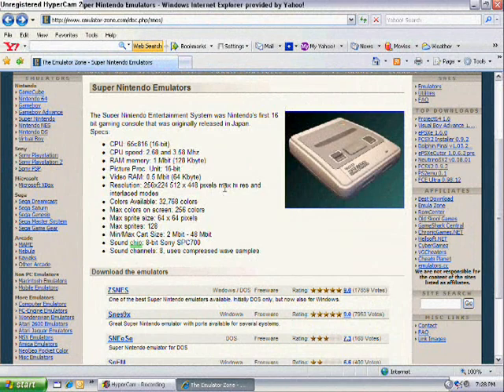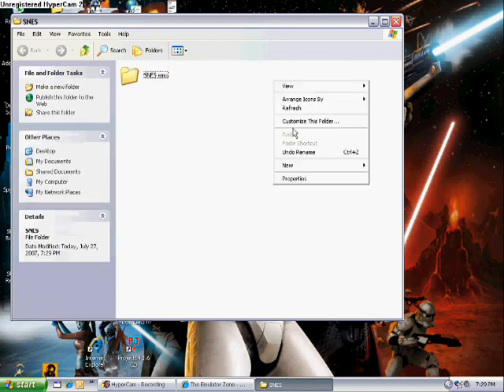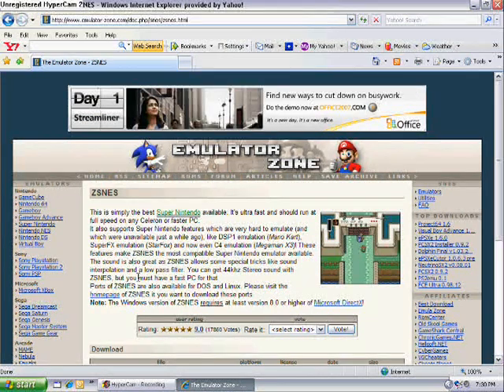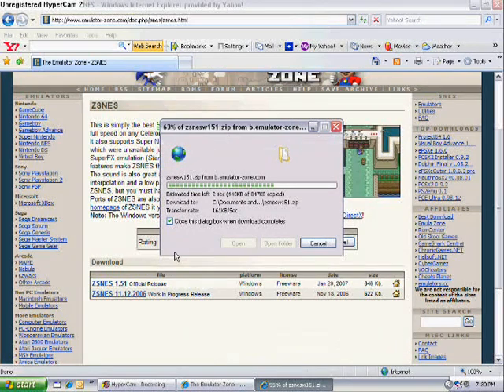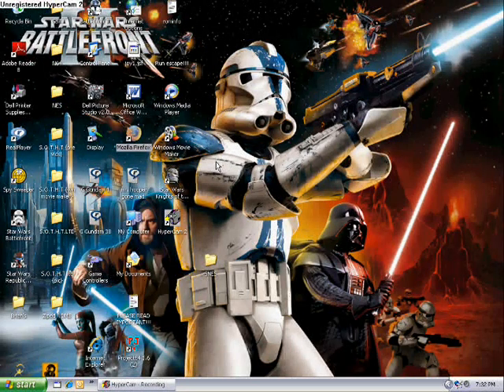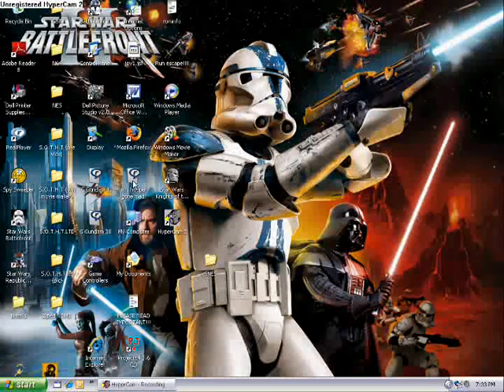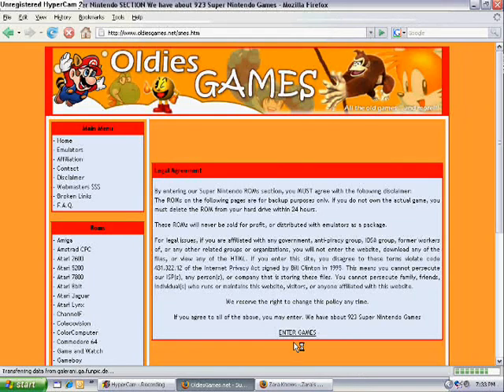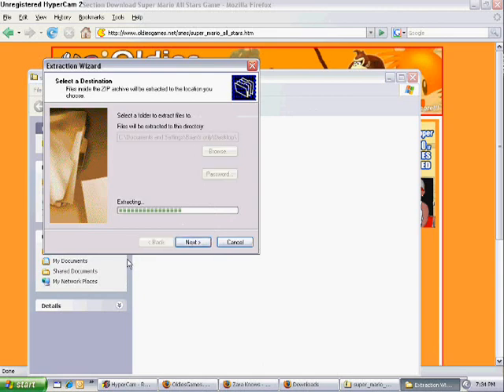How to get a SNES on your PC